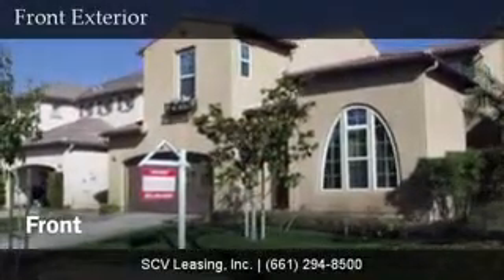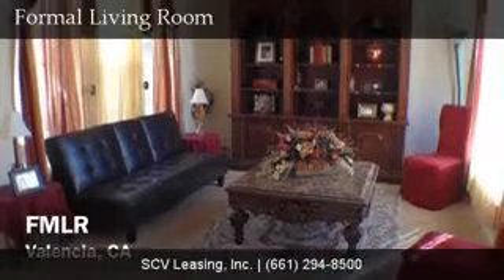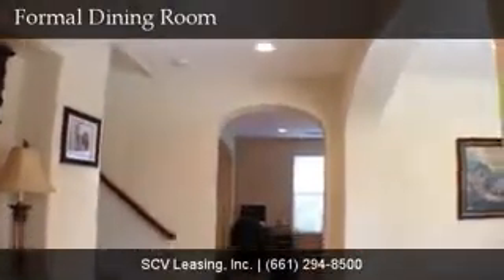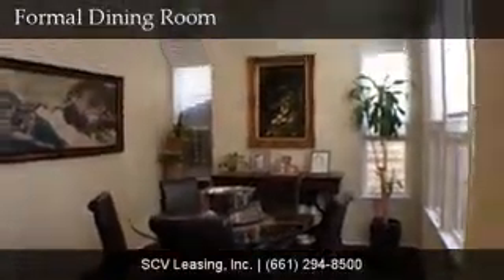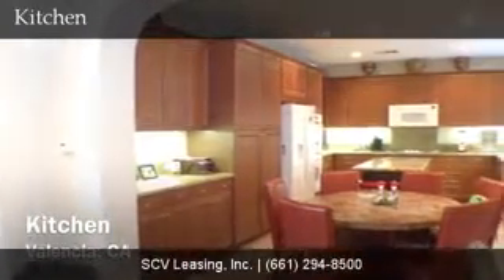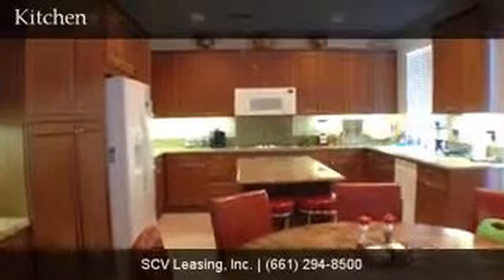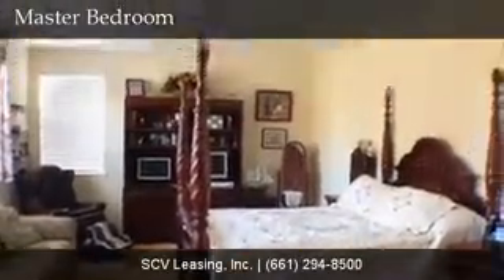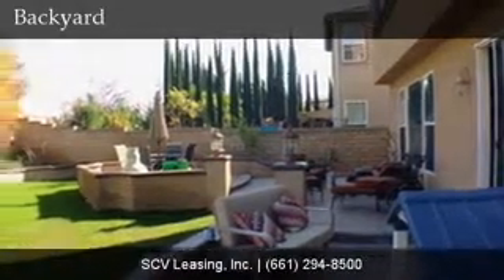Alta Vista Home for Rent in Valencia on Mira Vista Street!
24935 Mira Vista Street, Valencia, CA, 91355

Santa Clarita Rental located off of Copper Hill Drive and Alta Vista Drive in the Alta Vista Community of Valencia. The first level offers a formal living and dining room with a lovely patio with access just off the entry. The Formal Living Room offers carpet, recessed lighting and lots of light from the two large picture windows. Down the tiled hallway find the Formal Dining Room offers wood flooring, neutral colors and lots of light. At the back of the home find the Family Room and Kitchen. The Family Room features a fireplace, media niche and ceiling fan while the kitchen offers granite counters, wood cabinetry and white appliances. Upstairs find all the Bedrooms including the Master Bedroom with ceiling fan, carpet and a Master Bathroom with soaking tub, separate stall shower, his & hers vanities and walk-in closets. The large Backyard has lush landscaping and a large patio area. Gardener Service Included. Will Consider Pets. Available first week of January.

Santa Clarita Rentals| Valencia Rentals | Stevenson Ranch Rentals | Saugus Rentals | Castaic Rentals

BRE# 01169049